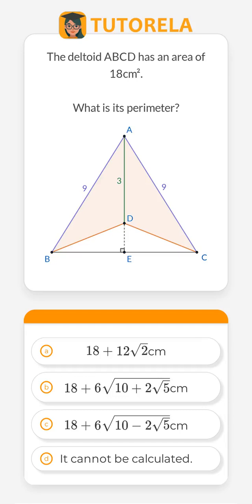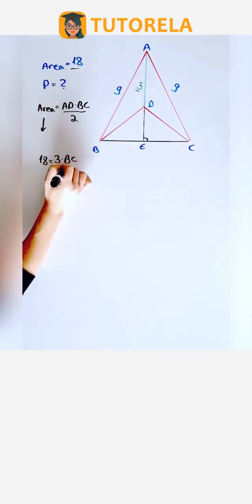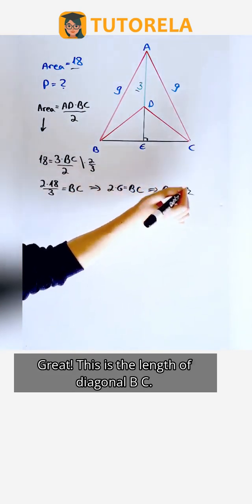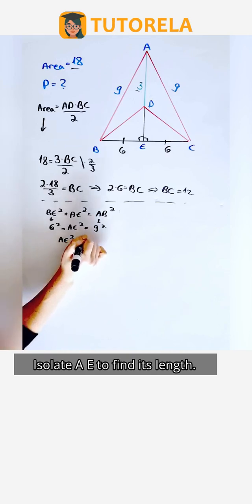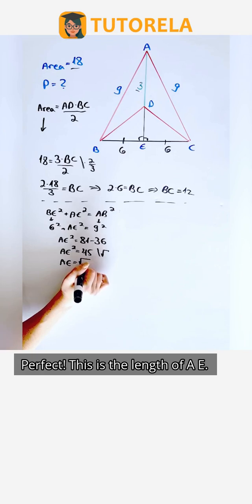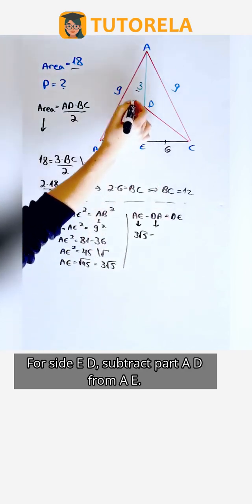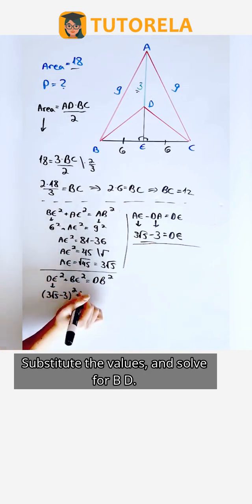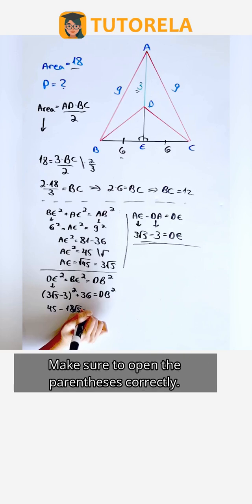Find the Perimeter of a Deltoid with Area 18cm²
Join us as we tackle a fascinating problem in geometry: finding the perimeter of a deltoid with a known area of 18cm². This video guides you through each step of the solution process and explains the key mathematical concepts involved.

- Learn how to leverage the properties of deltoids in geometric calculations.
- See the Pythagorean theorem in action with intersecting diagonals.
- Understand the relationship between area, diagonals, and perimeter in quadrilaterals.
- Follow along with clear explanations and visualizations.

Understanding these geometric principles is essential for solving complex problems and enhances your spatial reasoning skills, which are crucial in both academic and real-world applications.